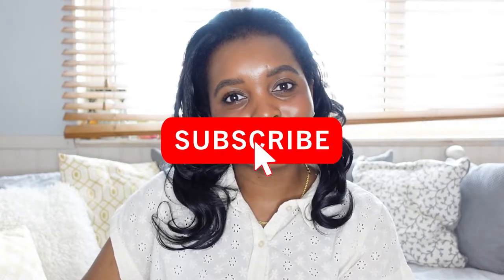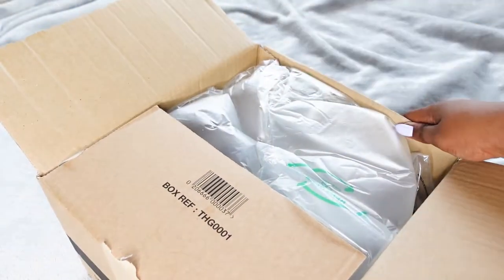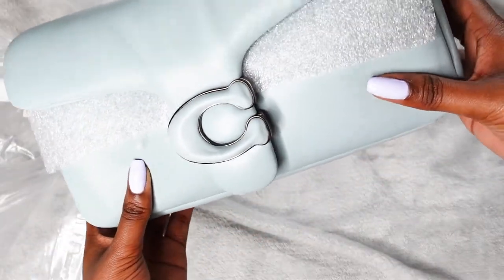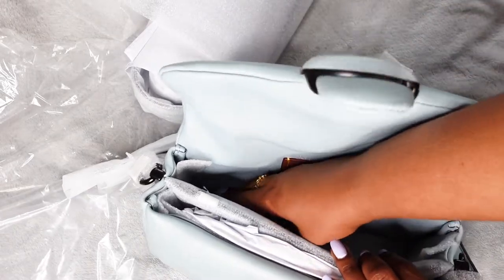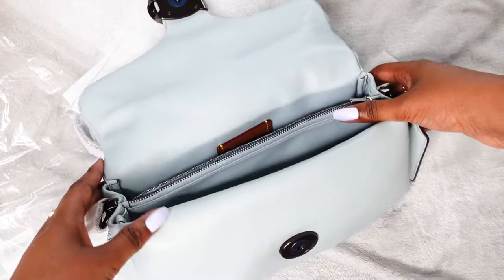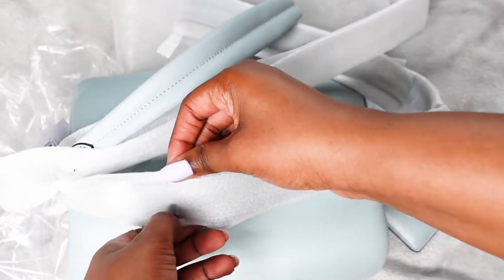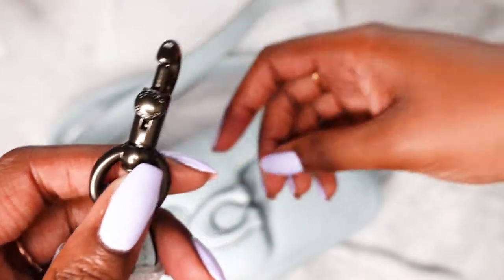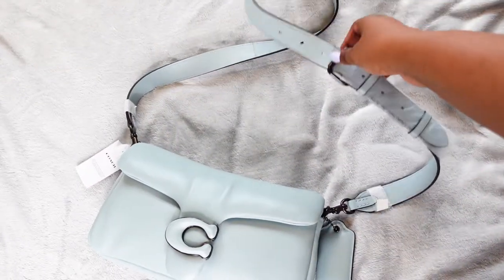COACH PILLOW TABBY 26 AQUA UNBOXING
Unboxing coach pillow tabby aqua 26 and first impressions. What fits inside coach pillow tabby 26

My current video routine is  Wednesdays & Sundays, and the occasional cheeky friday vid / short 💕

TIFFANY’S TOTES WEBSITE NOW LIVE✨💖

SHOP THE DAISY COLLECTION! 🌼✨

⭐️🌟⭐️TIFFANIMATIONS⭐️🌟⭐️

2124 kisses!!! ♥️